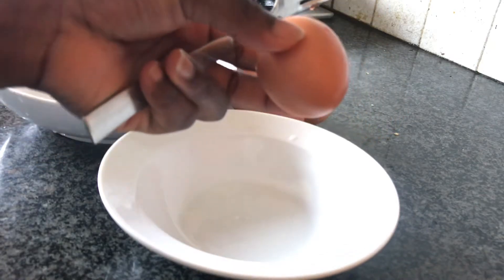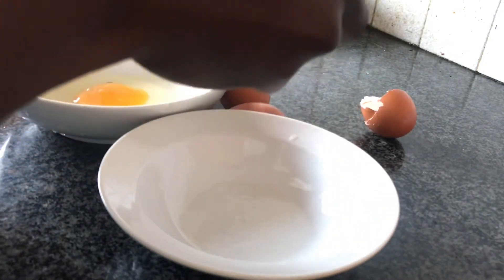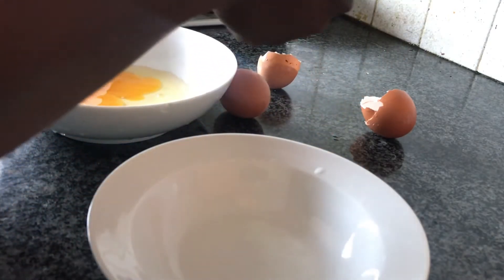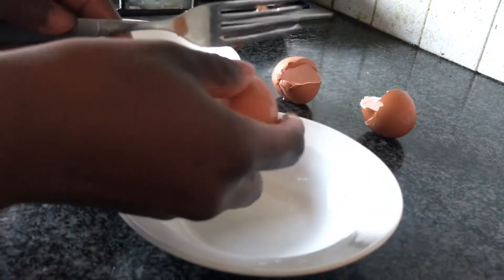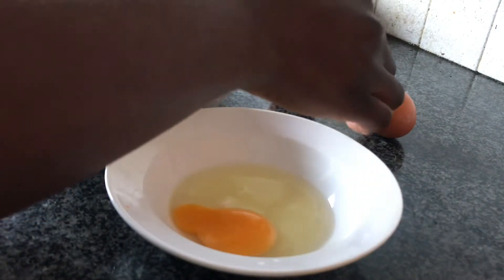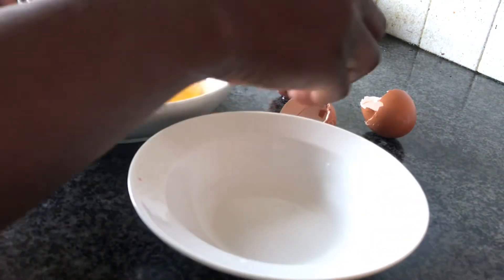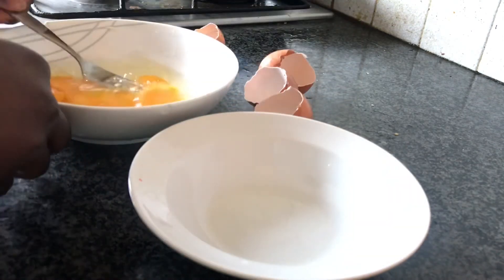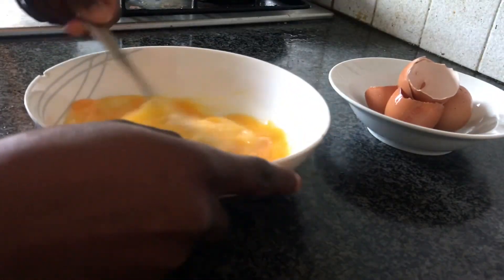Why you need two BOWLS to crack yoiur EggS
Is there a a wrong way to crack egg? let see!

Be my paddi on Instagram:@blessing_plenty

Ecclesiastes 9:7
GO eat your food with gladness and your wine with a joyful heart